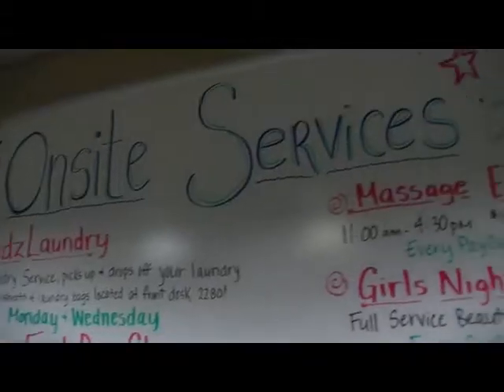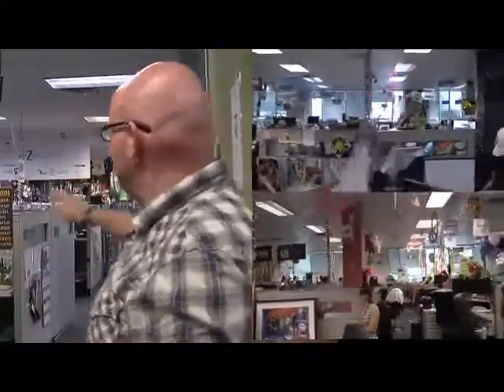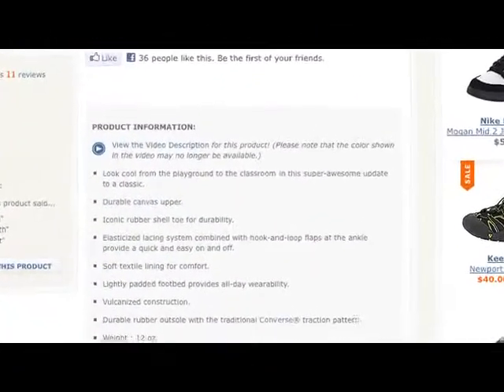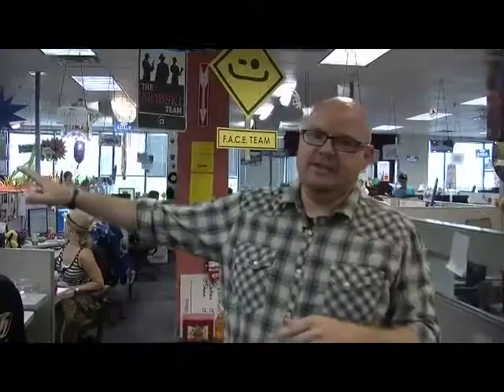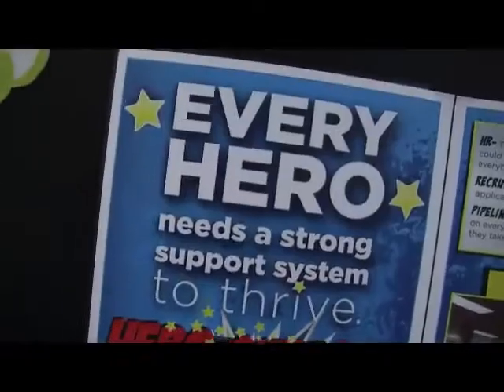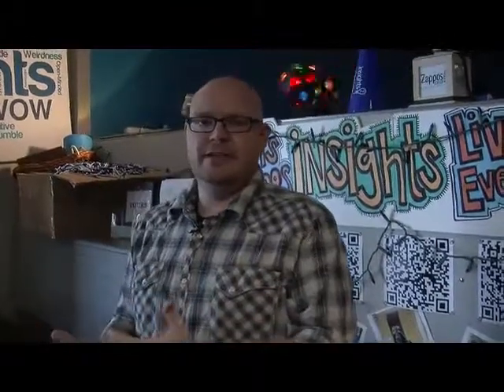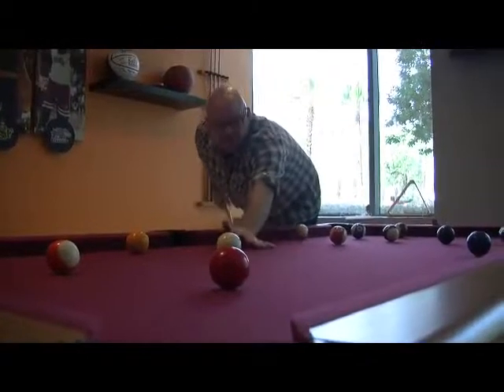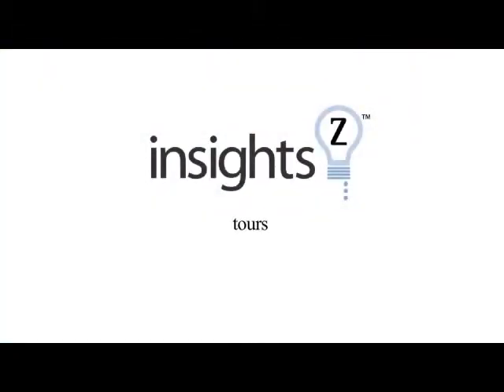Zappos Insights Virtual Tour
Zappos is the number 11 best company to work for according to CNN Money.
I had the pleasure to visit the Zappos Headquarter in Las Vegas and learn how to improve customer service, develop inspiring core values and empower your employees to excel in your organization.